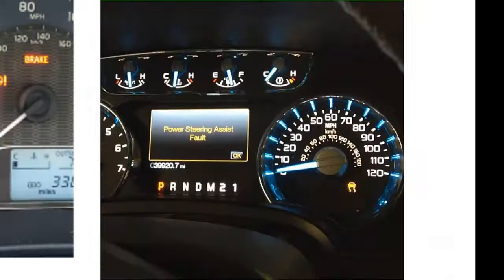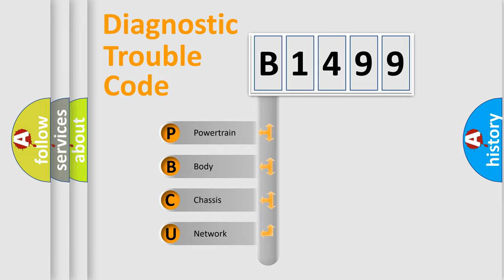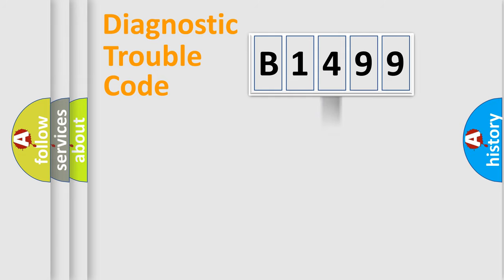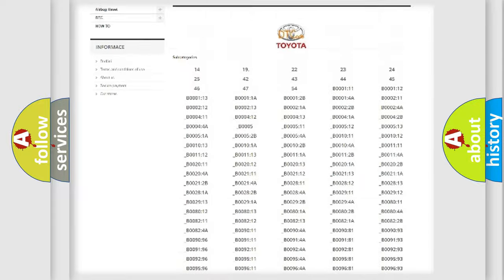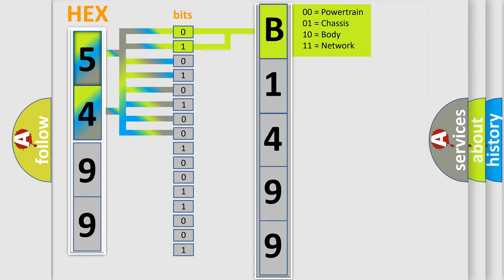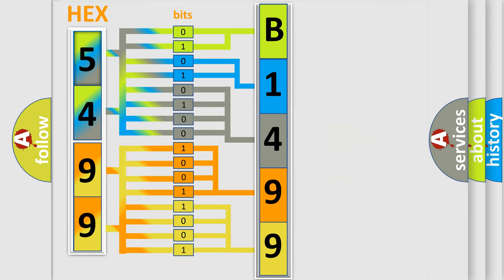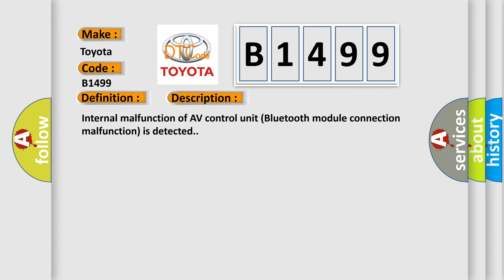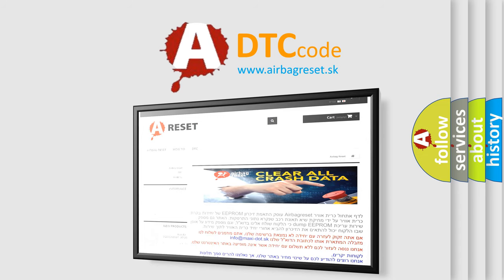DTC Toyota B1499 Short Explanation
Contents:
0:21 Basic DTC analysis according to OBD2 protocol standard.
1:48 Insight into programming
2:58 A diagnostically understandable description of the Diagnostic Trouble Code
3:05 Basic error definition

Make:
Toyota
Code:
B1499
Definition:
AV Control Unit (Bluetooth Module)
Description:
Internal malfunction of AV control unit (Bluetooth module connection malfunction) is detected.